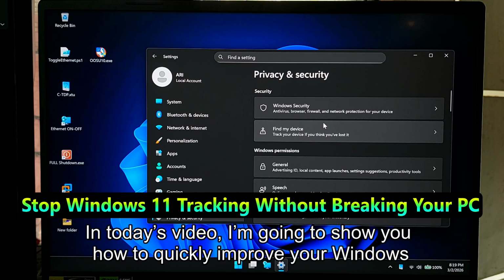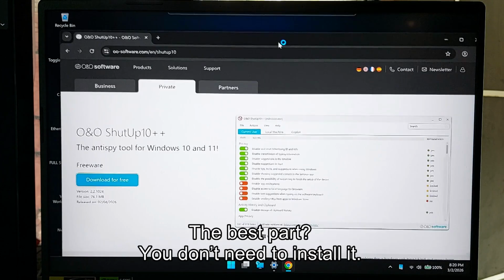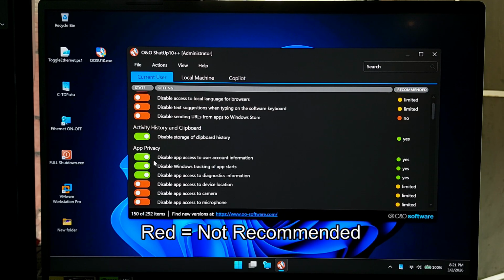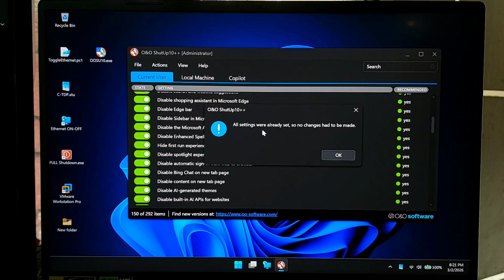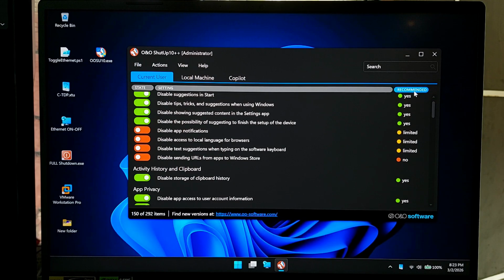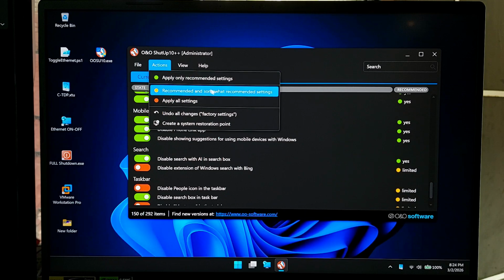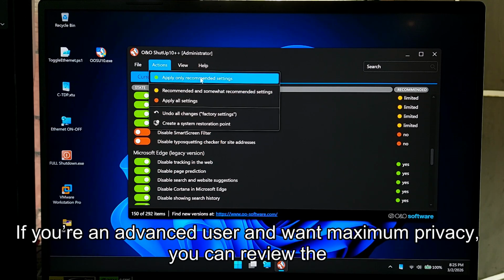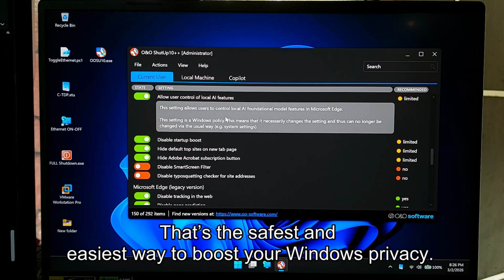Stop Windows 11 Tracking (1 Click Privacy FIX!)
In this video I show you how to stop windows 11 tracking without breaking your pc. This is a simple step by step tutorial focused on system privacy settings and safe configuration.

Here we are using O&O ShutUp10 ++, and we go through the Action menu and apply only recommended settings so you can disable unnecessary telemetry and background tracking without breaking important Windows features. I also explain the difference between recommended and somewhat recommended settings so you know exactly what you are changing.

Stop Windows 11 Tracking Without Breaking Your PC

This guide is perfect for beginners and anyone who wants better privacy, better control, and a more secure Windows PC without complicated tweaks.

Topics covered:
Windows 11 privacy settings
Disable Windows telemetry
Stop Windows tracking
O&O ShutUp10++ tutorial
Safe privacy optimization
One click recommended settings method

If you want a clean and safe way to make your Windows system more private, this video will help you do it in just a few minutes.